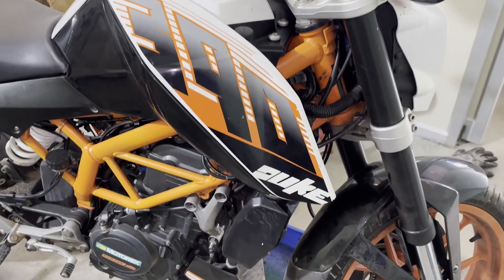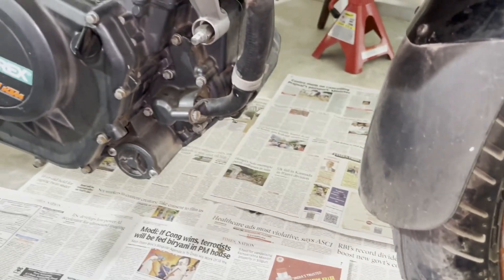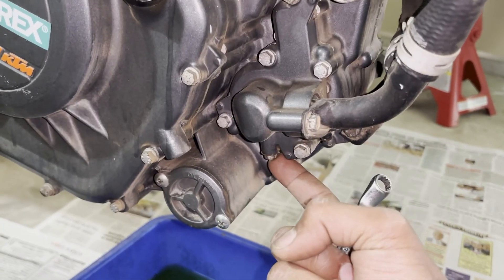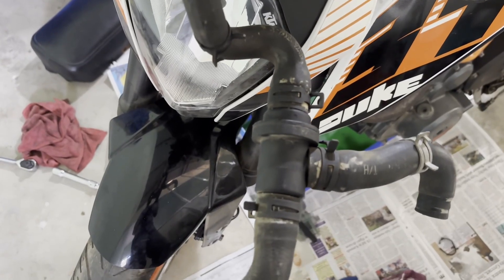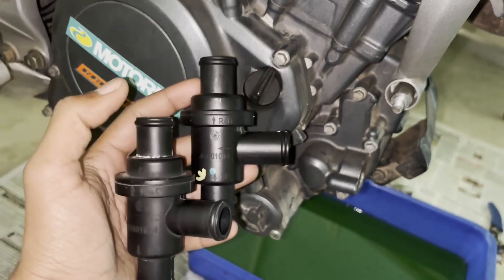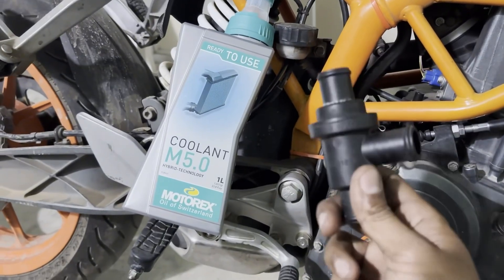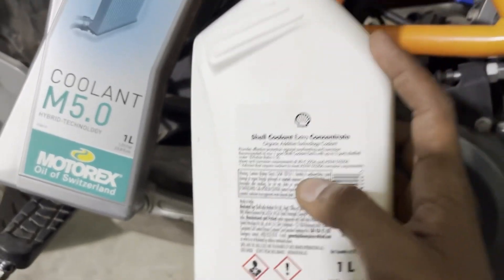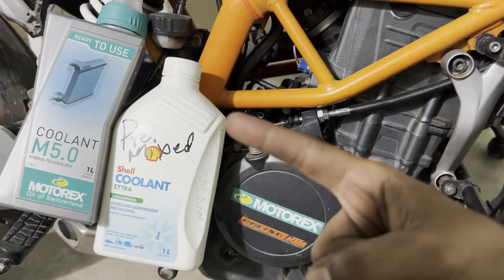KTM duke spitting Coolant !!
KTM Cooling System - Coolant Change, Radiator Clean and Flush.